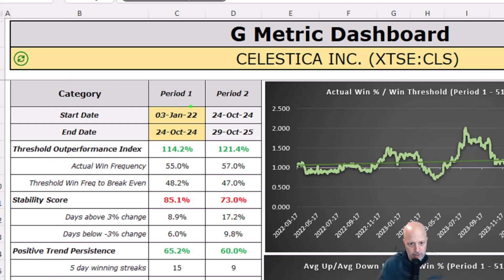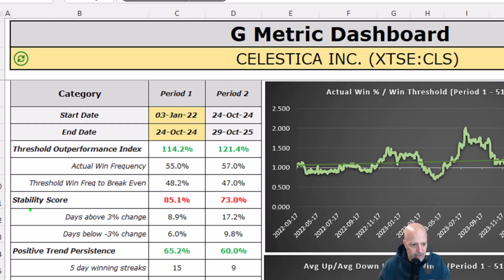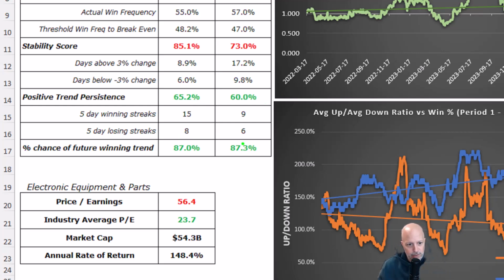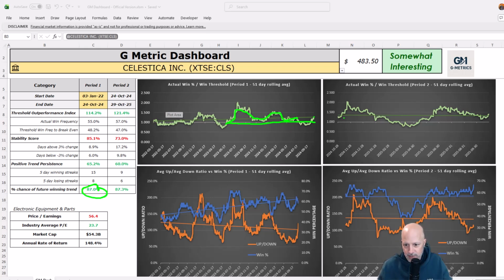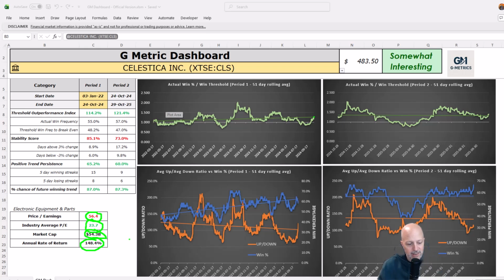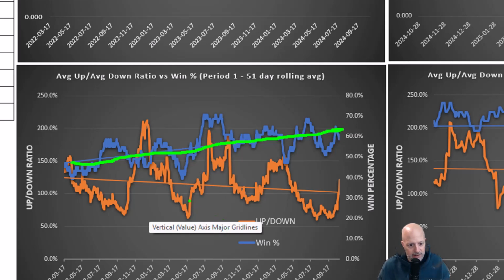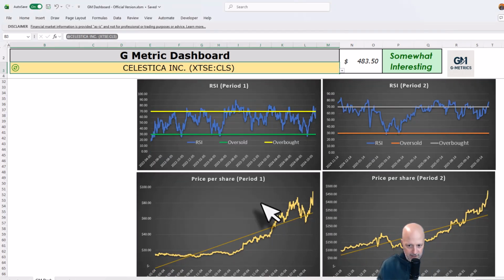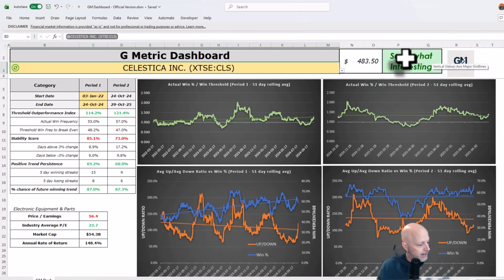Celestica Inc. (CLS) Stock Analysis | Advanced Analytics Dashboard & Insights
In this video, we dive deep into Celestica Inc. (NYSE: CLS) stock performance using my custom analytics dashboard. We explore performance metrics, trend persistence, and stability scores.

📊 Topics Covered:

Celestica Inc. stock overview

Key analytics indicators & performance ratios

Trend persistence and stability scores explained

How these metrics can help investors understand stock behavior